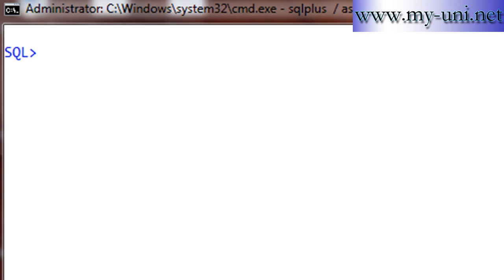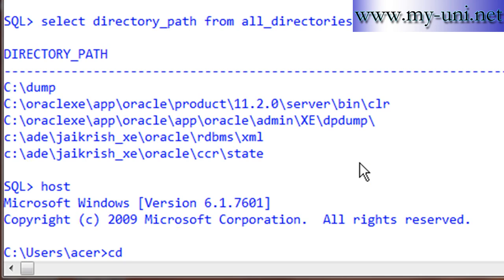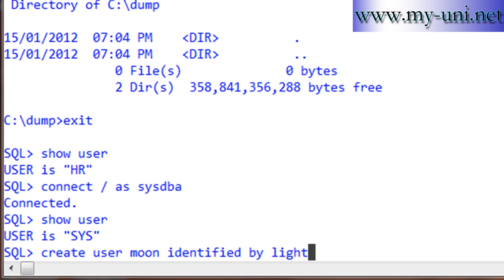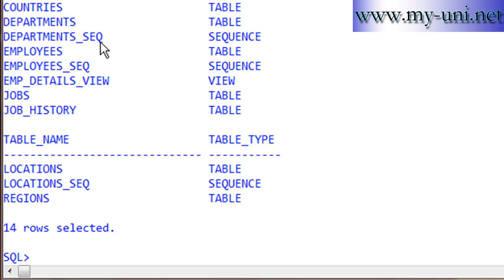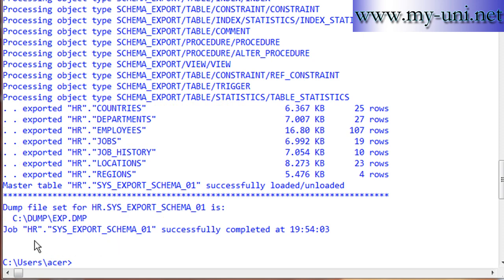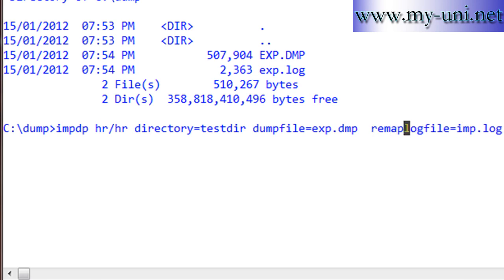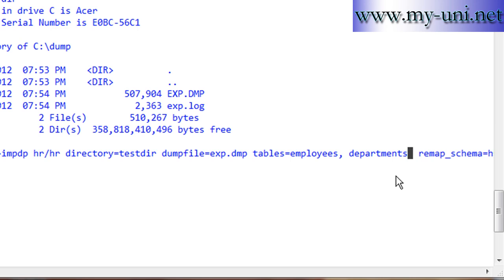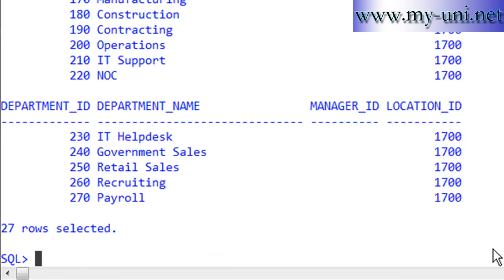Data Pump, Oracle DBA, export whole schema and import selected objects, 1e18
How to use datapump to export whole schema